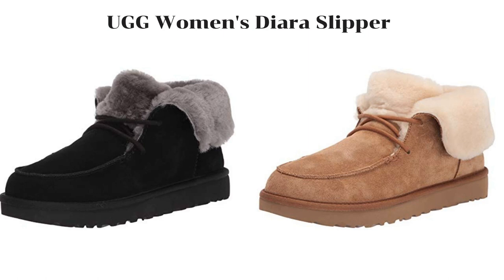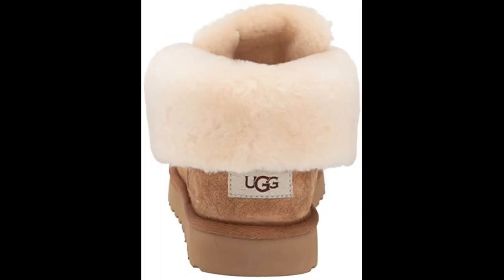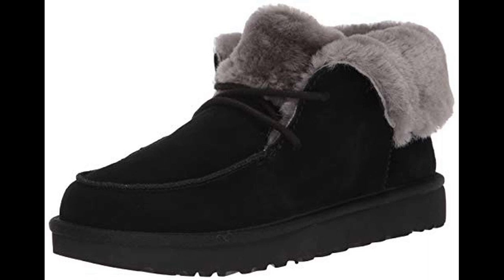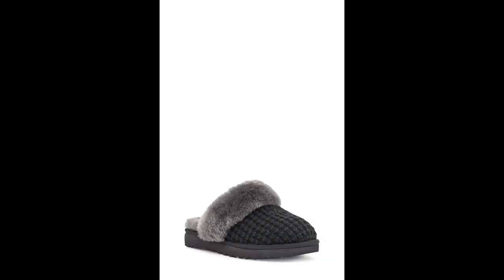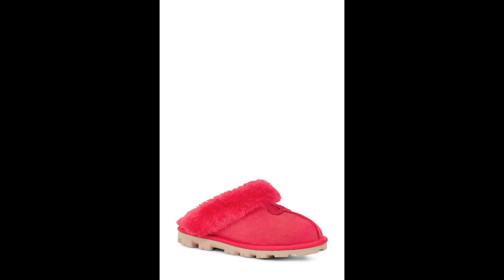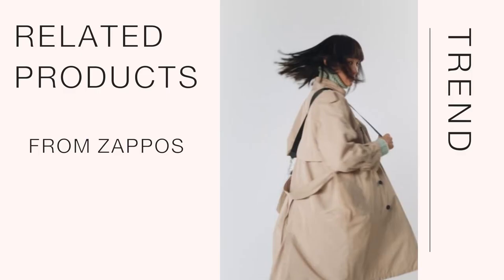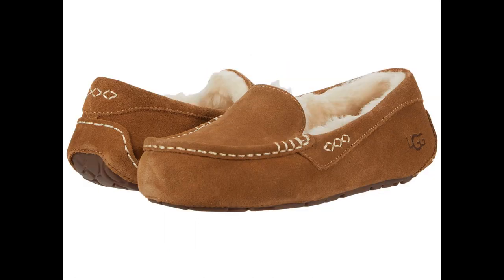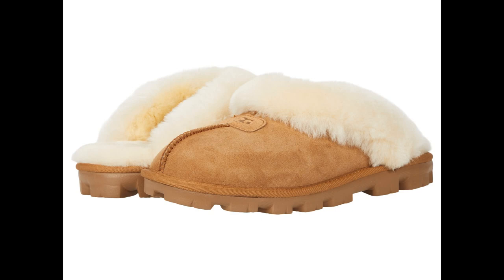UGG Women's Diara Slipper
New UGG Women's Diara Slipper online.
Your feet deserve the best from the moment you walk in and toasty warm UGG Women's Diara Slipper is here to help. This women's slipper features a sheepskin patch for extra warmth and a suede upper for a luxurious feel. The wool lining and insole provide extra comfort, and the rubber sole gives extra traction. UGG Women's Diara Slipper is perfect for those times when you can't bear to take off your shoes.